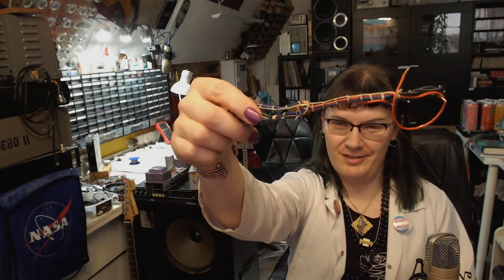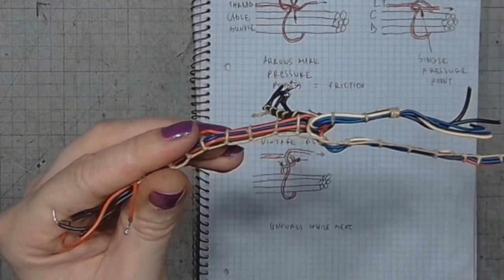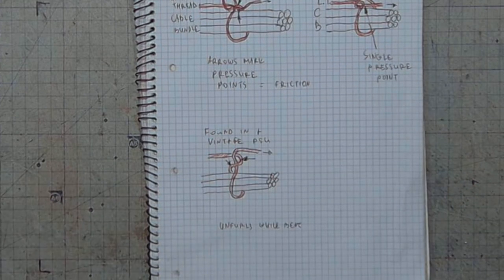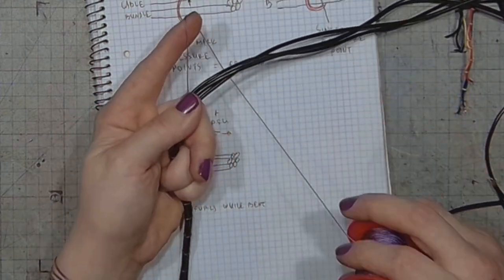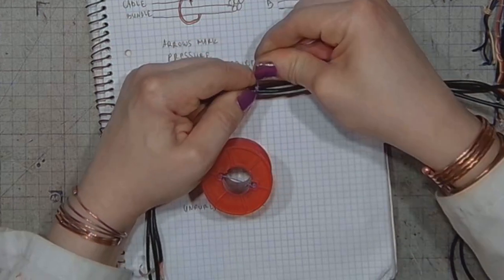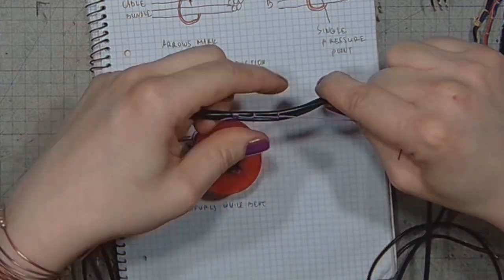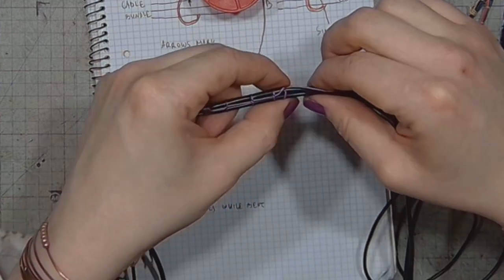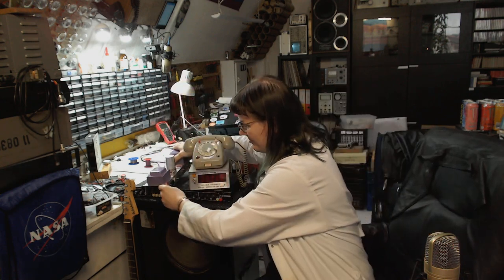Old Style Cable Lacing Techniques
Showing you a few cable lacing techniques, correct and incorrect. NASA, vintage, complete crap and what I used to do but NASA style proved better.